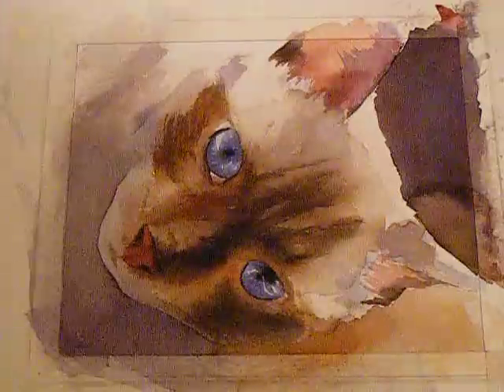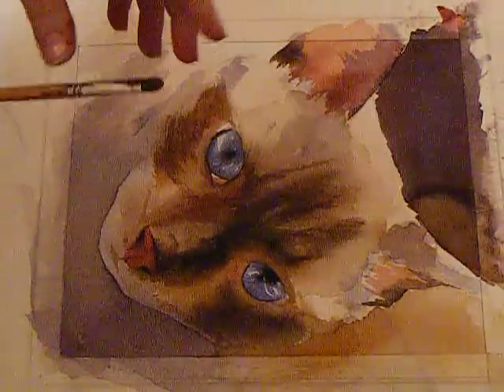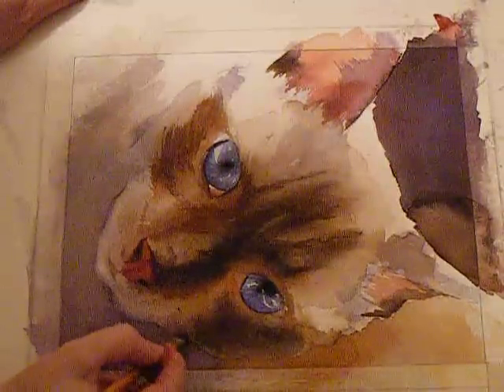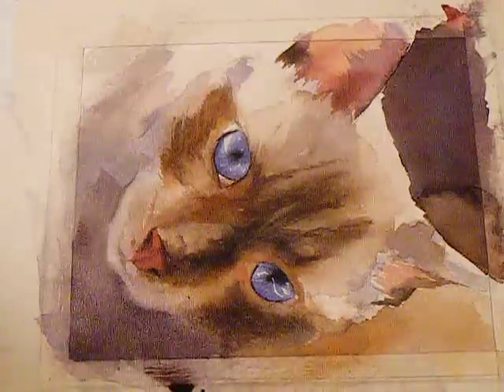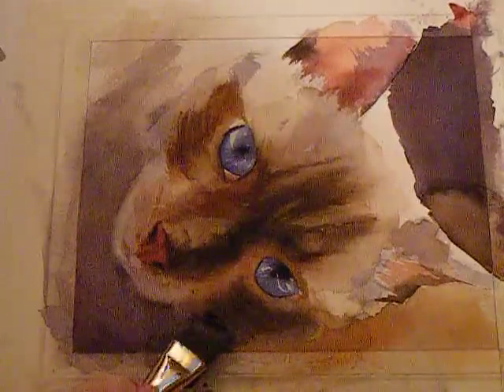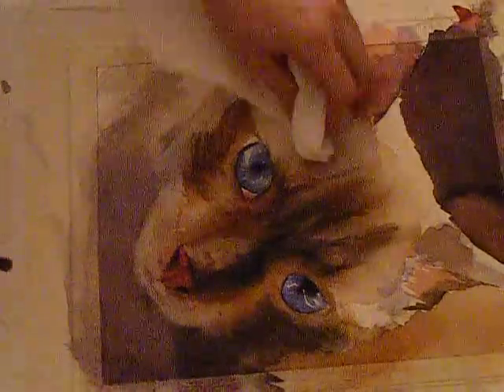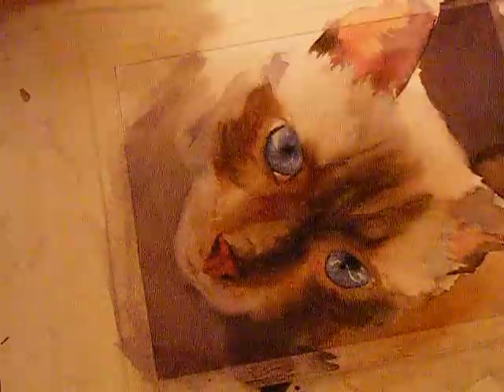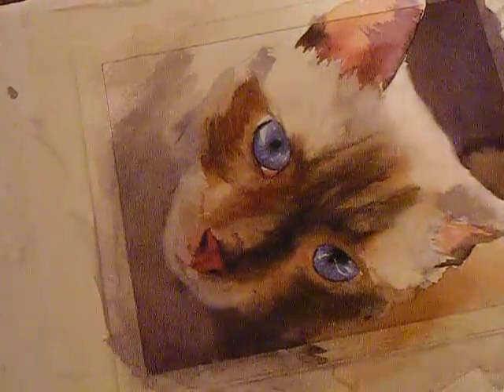Sixth Segment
Watercolor Demo